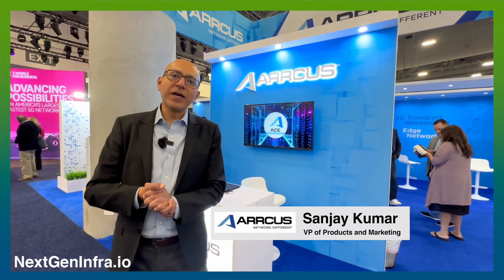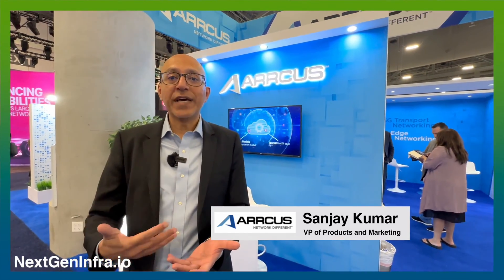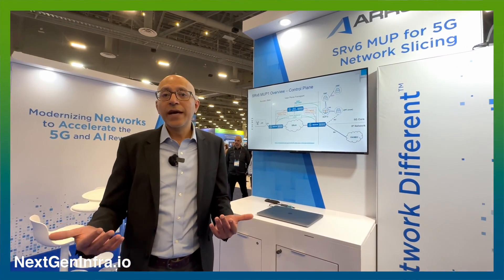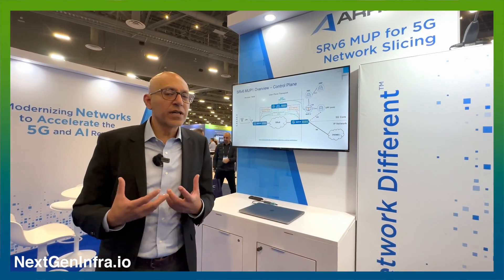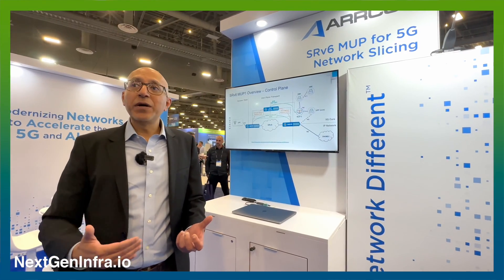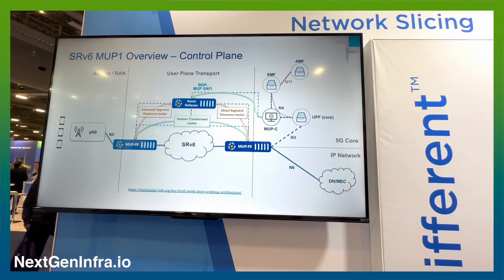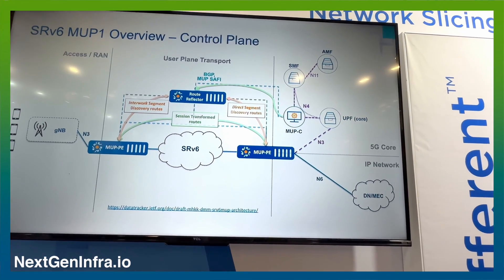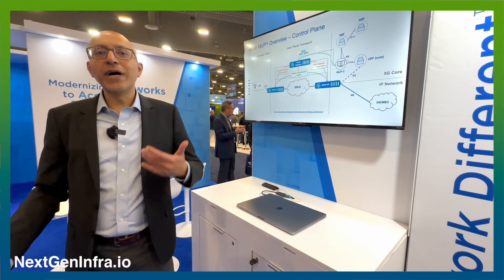AIDCNetwork: Data Center Architecture Spanning Edge to Cloud with AI & 5G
AI is making a transformative impact on data center architecture. Yet developers know that applications must flow seamlessly from core to edge. How can these forces be resolved? Sanjay Kumar, VP of Products and Marketing from Arrcus, explains:

- How Arrcus' solutions optimize and maximize the utilization of GPUs in data centers, minimizing latency and loss in running AI/ML workloads. They offer two architectures: traditional IP CLOS leaf and spine, and a distributed architecture for massive scale,
- The role of FlexMCN, a network fabric overlay, in stitching together workloads from the edge through the core and into multicloud or public cloud environments. This robust, secure, and flexible solution allows network operators to run workloads wherever they reside and deliver applications wherever they're required.
- The introduction of an innovative technology, SRv6 mobile user plane, developed in collaboration with SoftBank Mobile. This technology simplifies the delivery of network slicing, lowers the total cost of ownership, and helps network operators monetize their infrastructure.

Additionally, Arrcus' ArcIQ solution provides end-to-end network visibility, streaming real-time telemetry from the underlying infrastructure to give operators a comprehensive view of their network.

Join Sanjay as he takes you through Arrcus' vision for a distributed AI and 5G world, and how their solutions are helping network operators deliver on this vision.